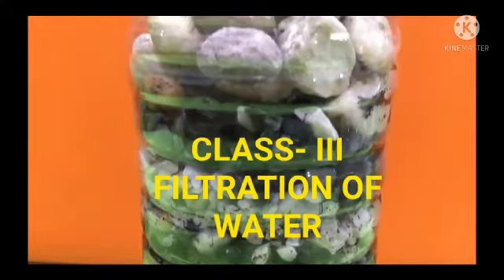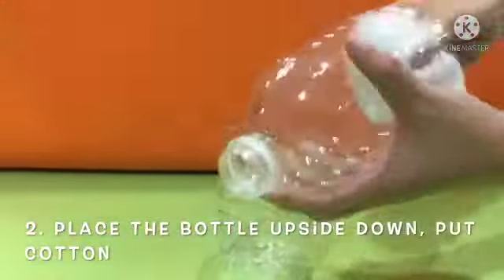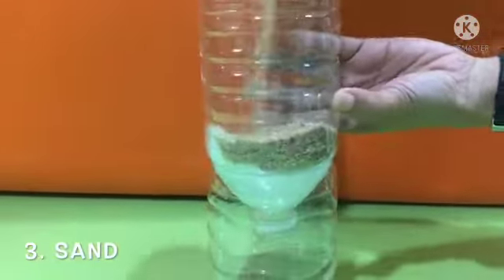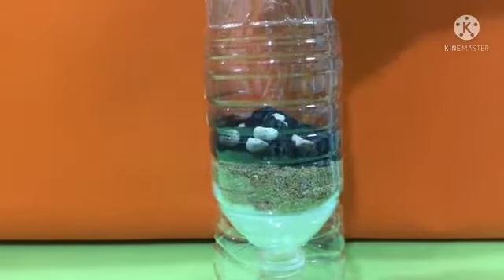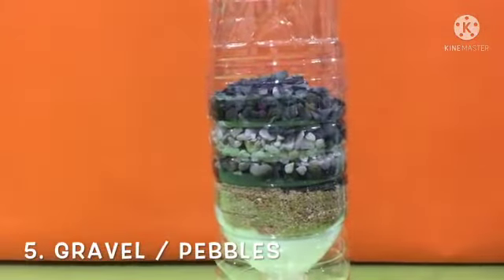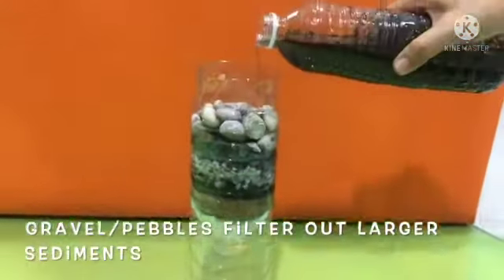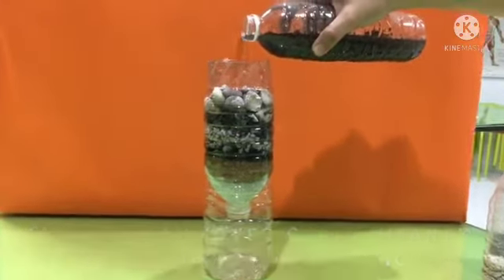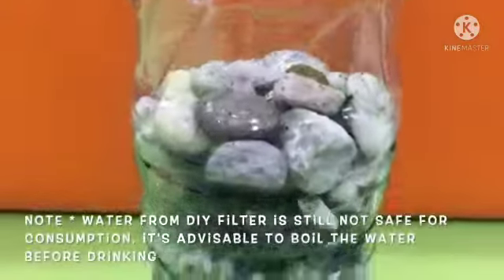III EVS Filtration of water